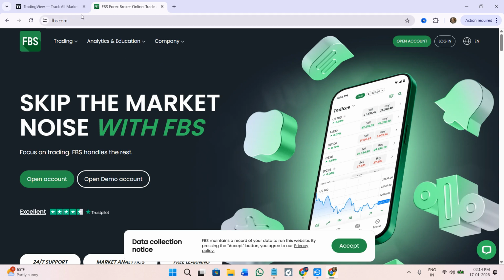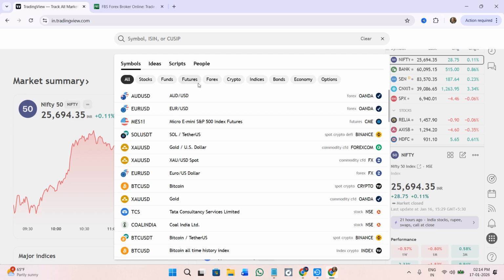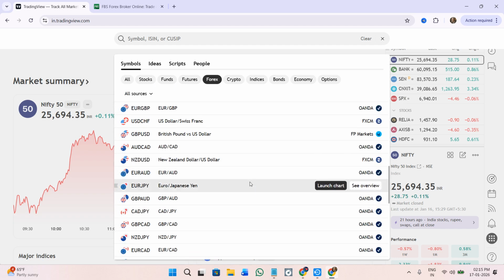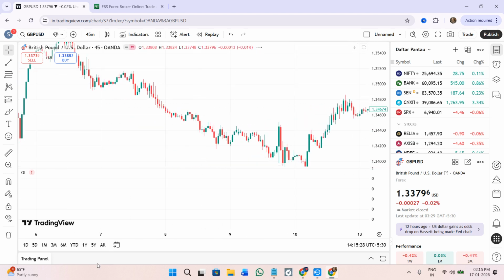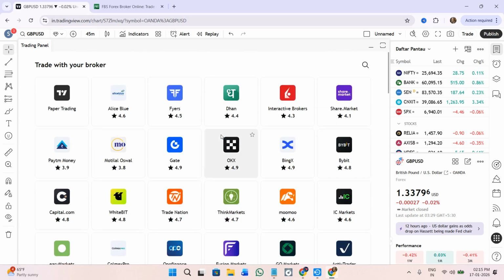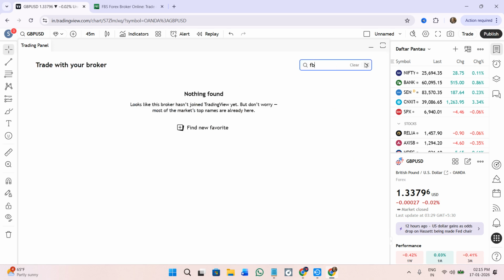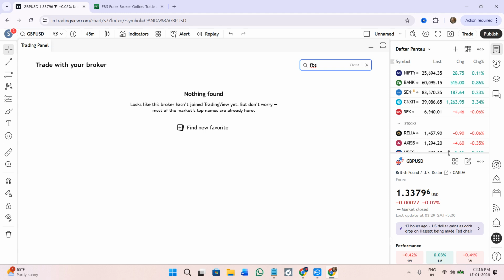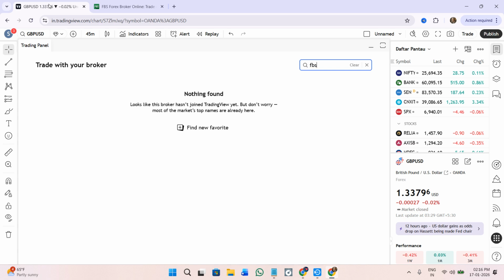How To Connect FBS To TradingView [2026 Guide]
Welcome to Token Tutorials! In this video, I will show you How To Connect FBS To TradingView [2026 Guide].